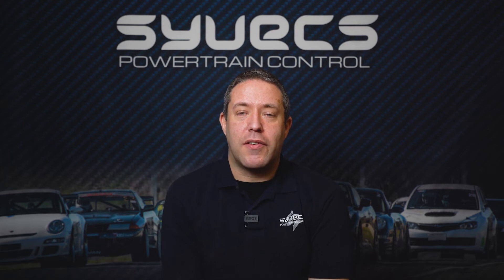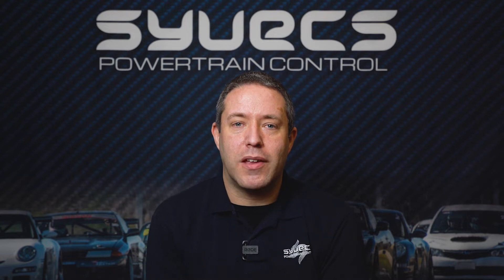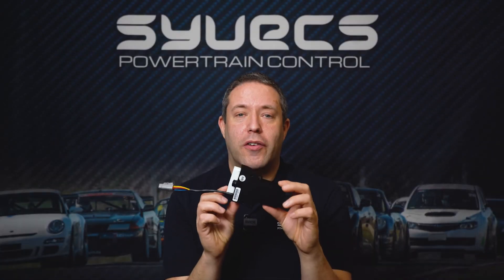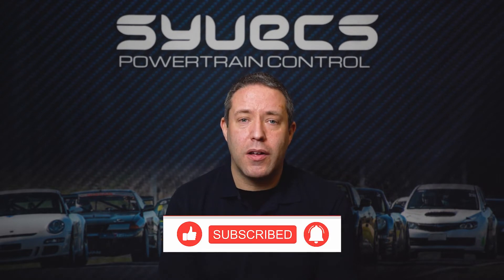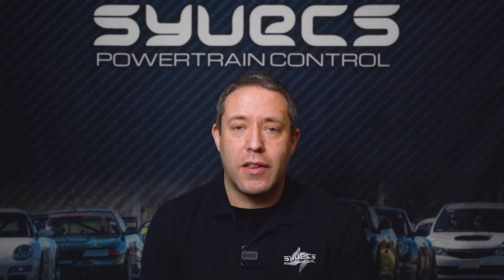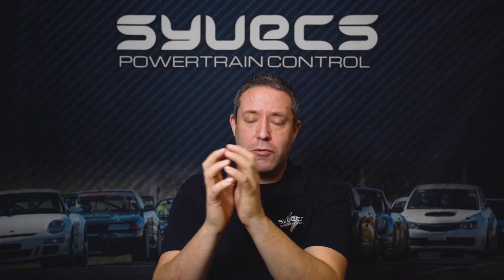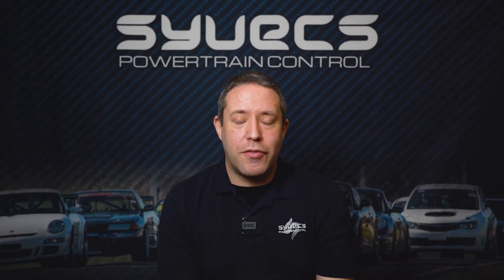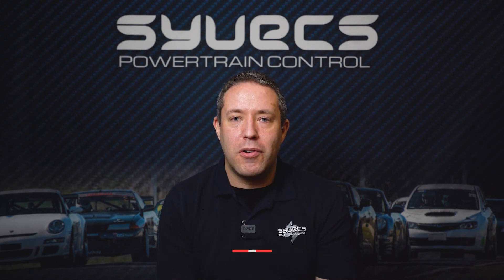AWD controllers explained, how do AWD controllers work? | Syvecs Says